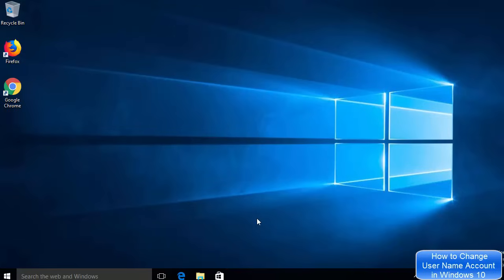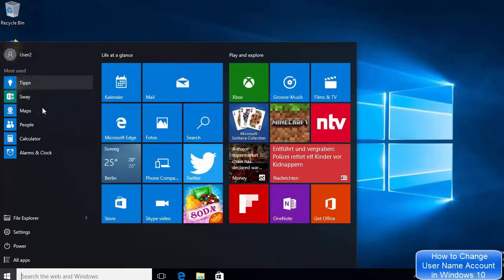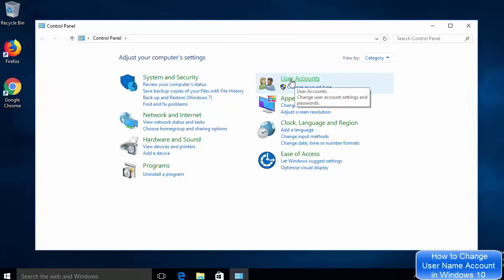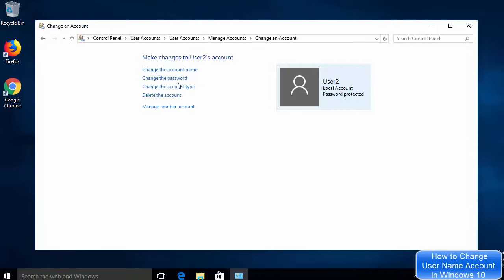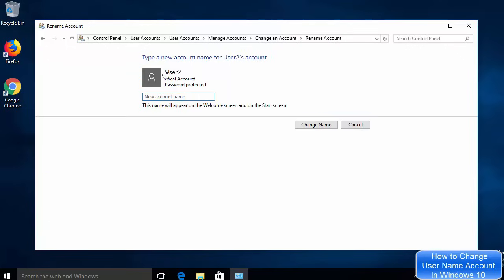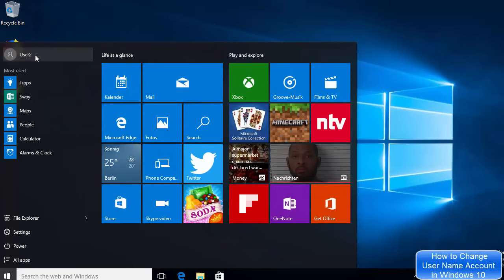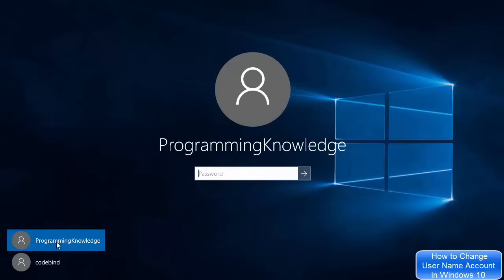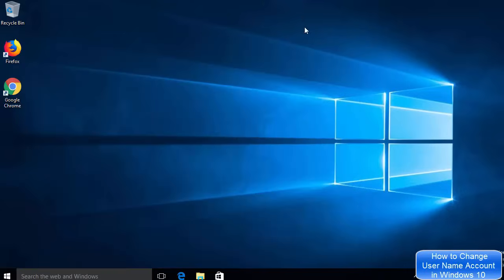How to Change User Name of Account in Windows 10 | How to Change Your Account Name on Windows 10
In this video I am going to show How to Change User Name of Account in Windows 10 or How to Change Your Account Name on Windows 10. Changing Account username in Windows 10 is easy and straight forward. So lets see how. You can change the User Account display name in Windows 10, via the Settings app.